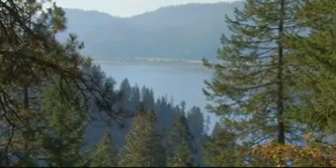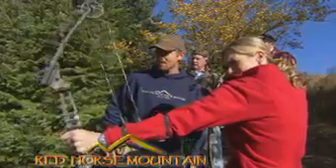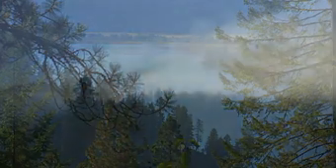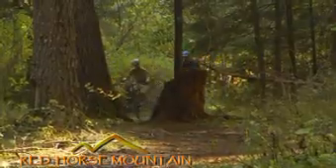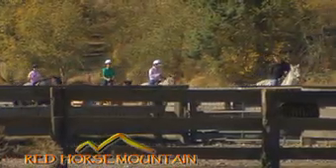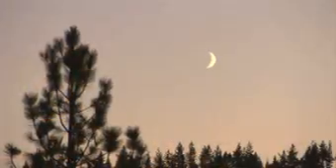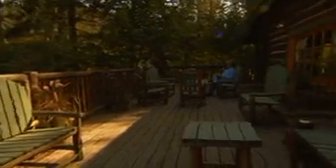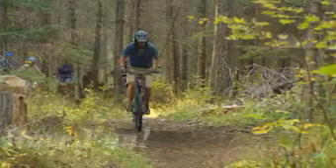RHM Gen Promo WS